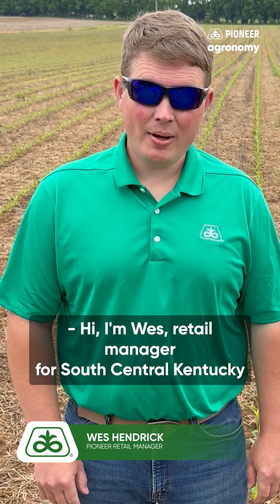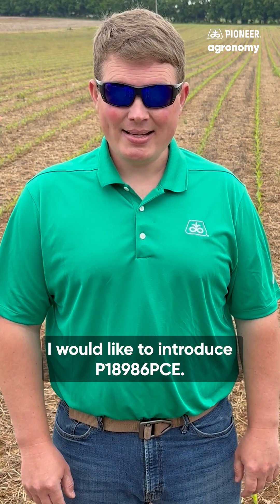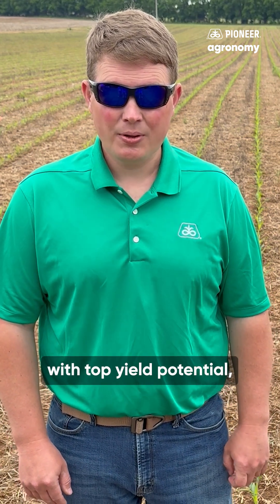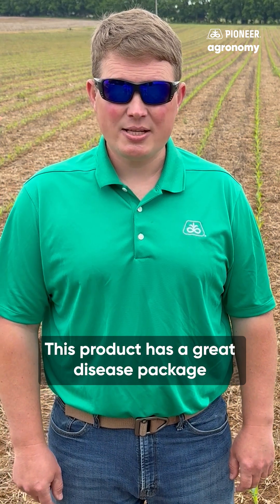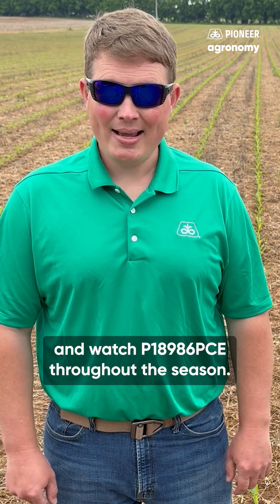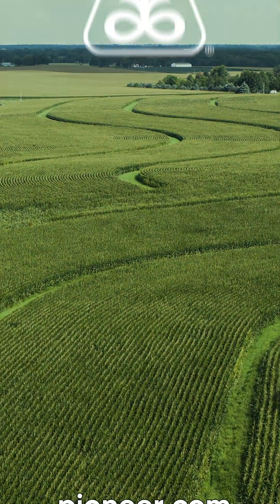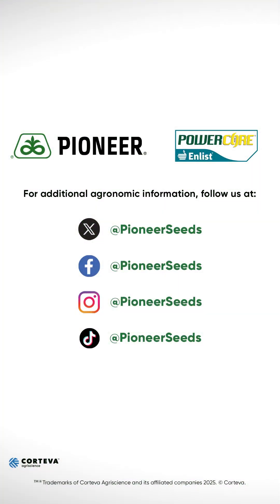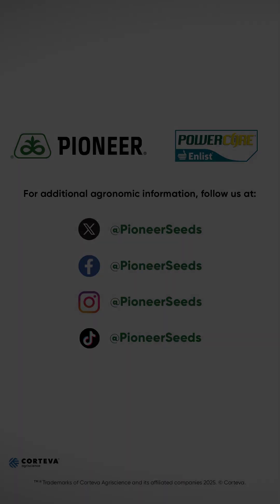New Corn Hybrid P18986 | Pioneer Seeds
Meet Wes Hendrick, Pioneer’s Retail Manager for South Central Kentucky and North Central Tennessee, as he introduces the P18986 corn hybrid for 2025.

This full-season offering boasts top-end yield potential, exceptional late-season health, and solid stress tolerance. With an impressive disease package, excellent late-season standability, and strong stalk integrity, P18986 is a game-changer. Follow along this season to see its performance in action!